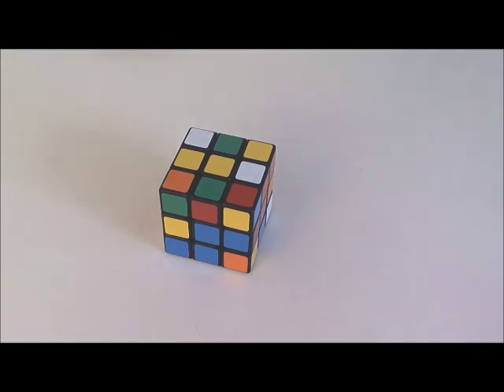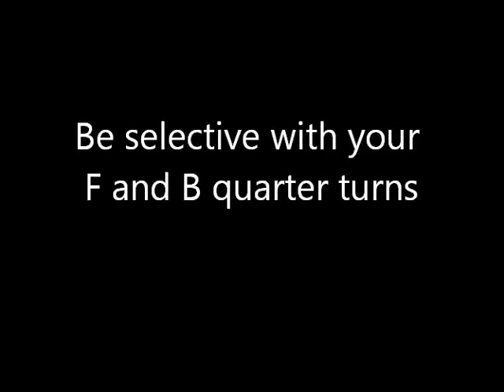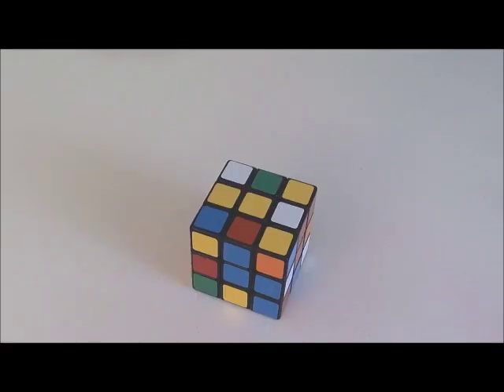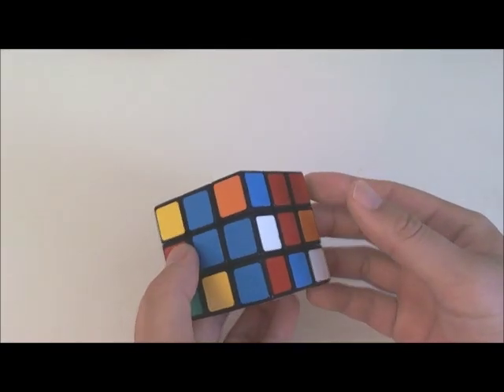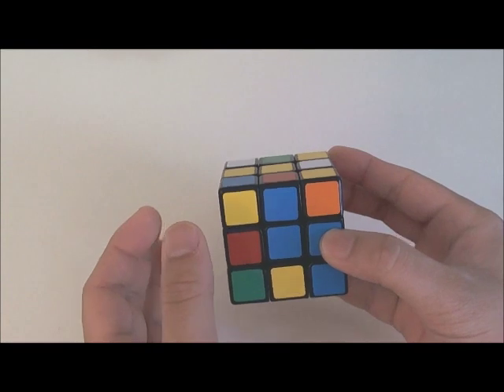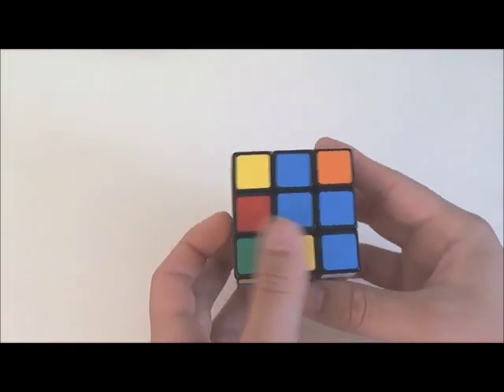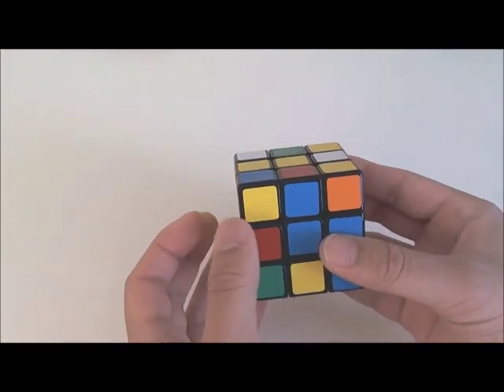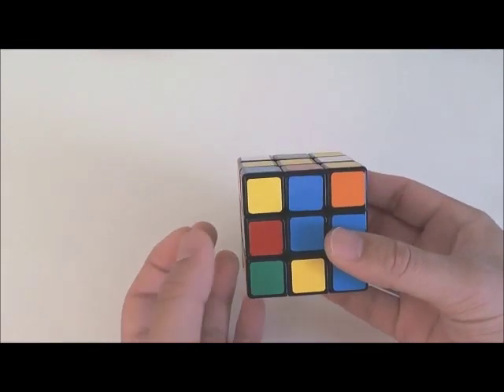ZZ Method Tutorial Part 4: EO Line